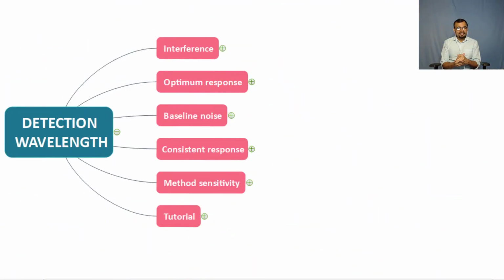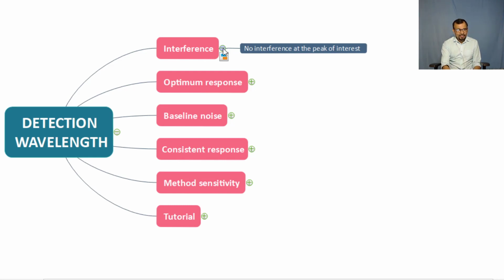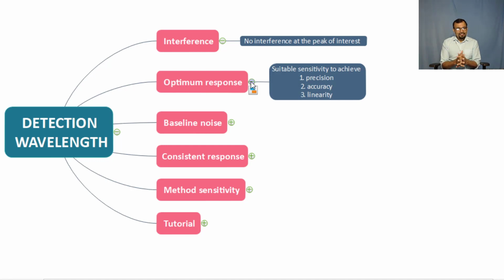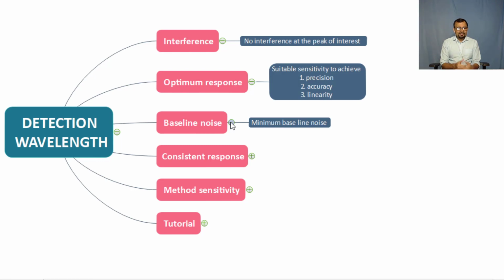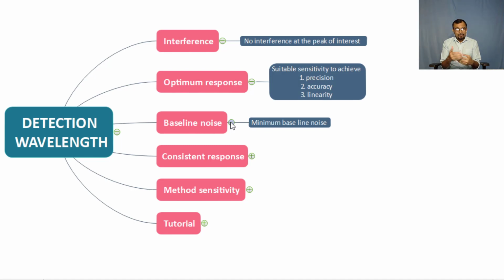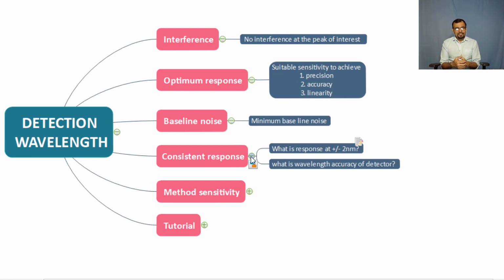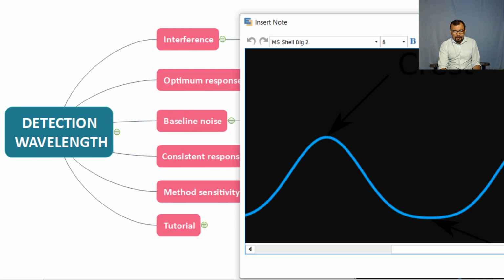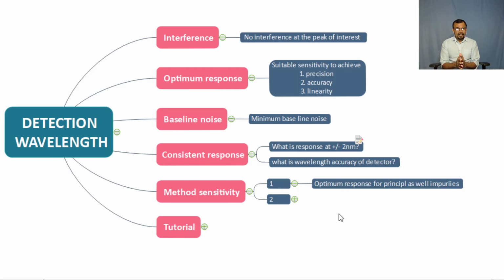wavelength selection during method development using UV detector during HPLC method development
This presentation will walk you through, on how one can select detection wavelength during HPLC method development, what factors needs to be considered before finalizing suitable detection wavelength.